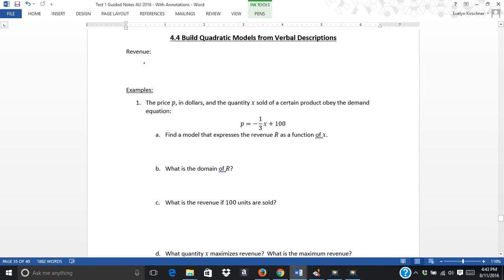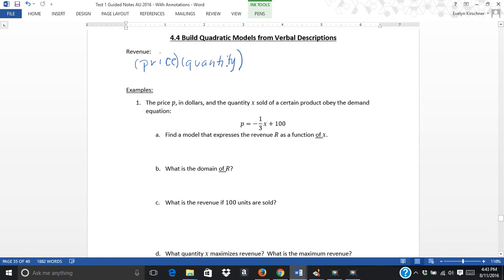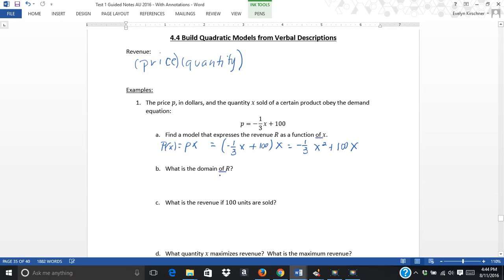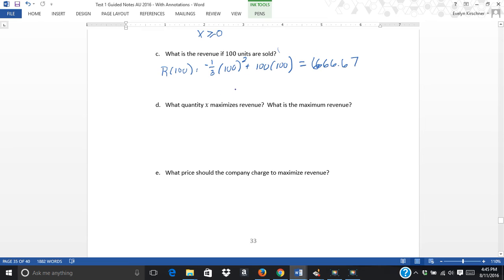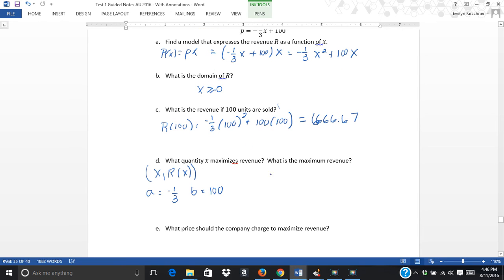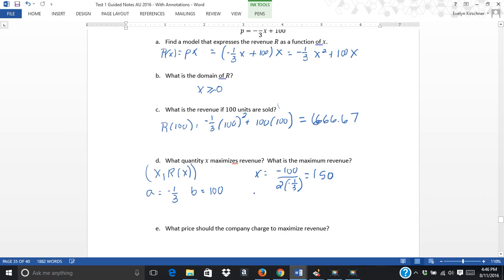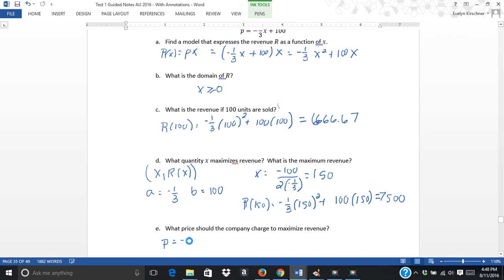Math 1148 4 4 Build Quad Models Example 1